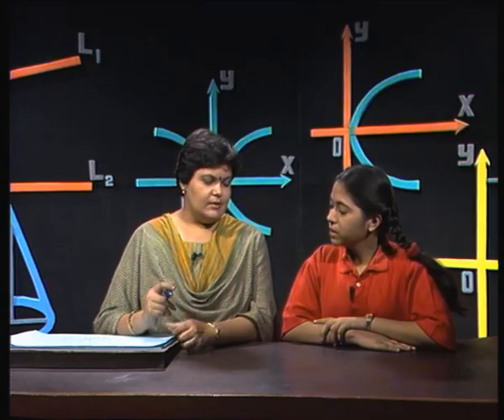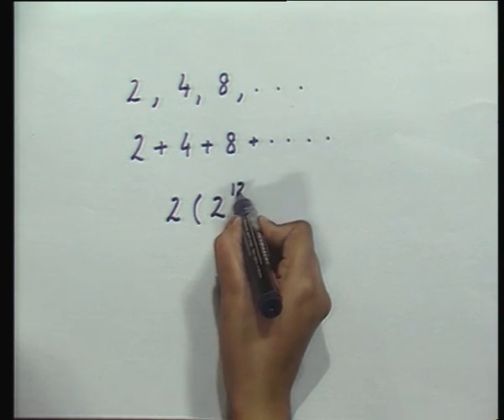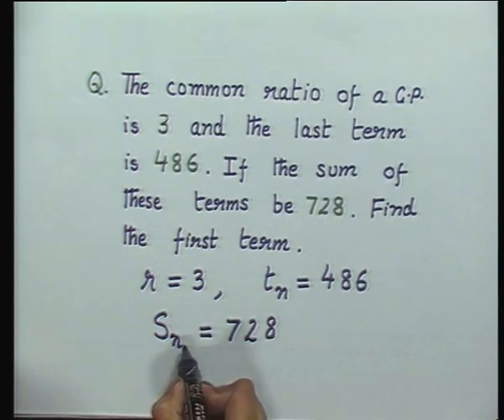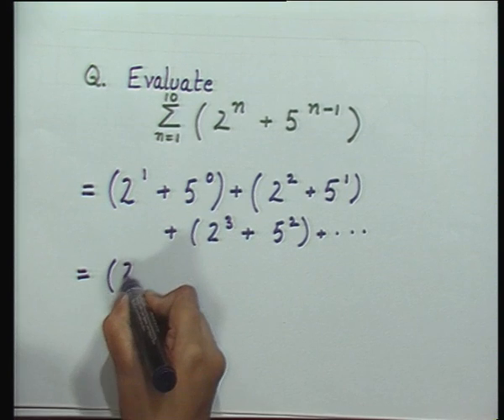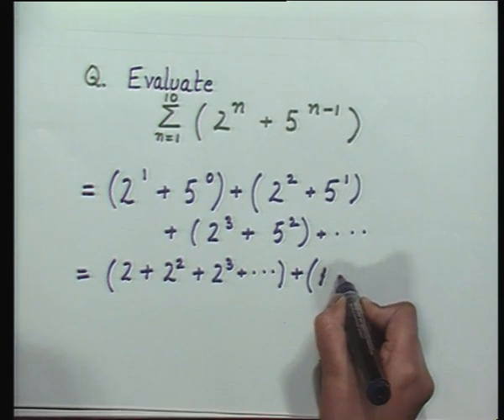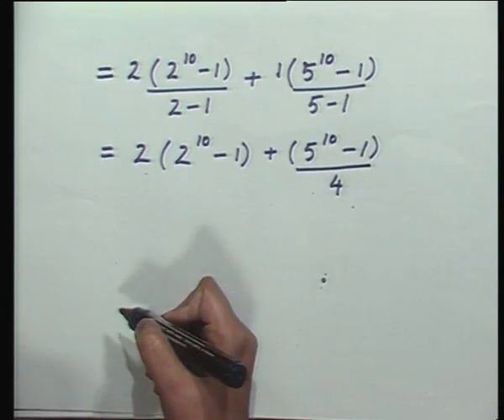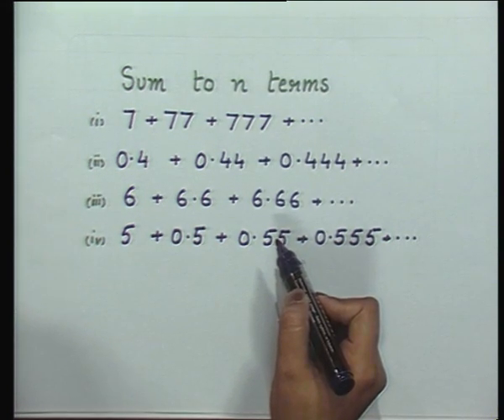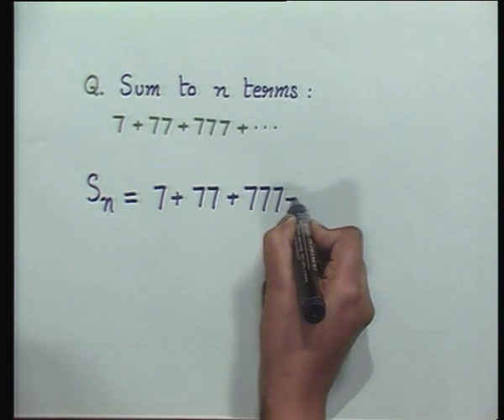Sum Of A Geometric Progression